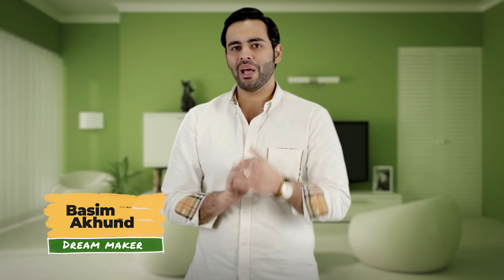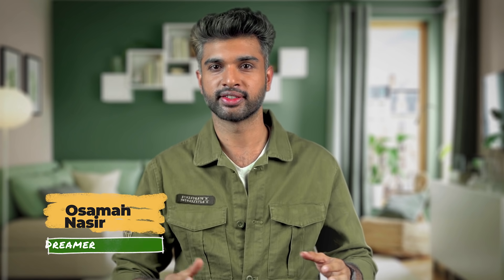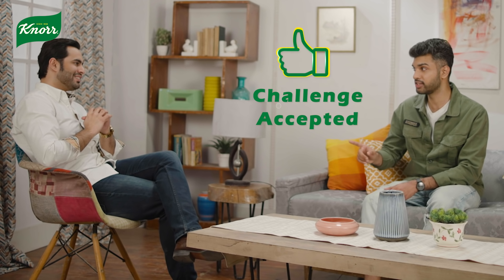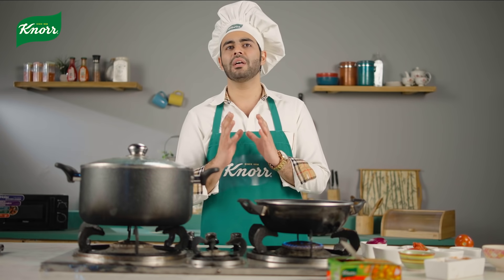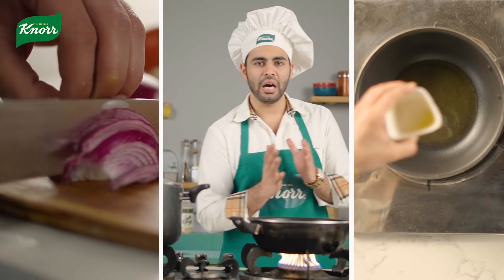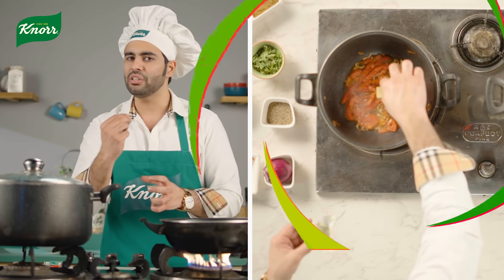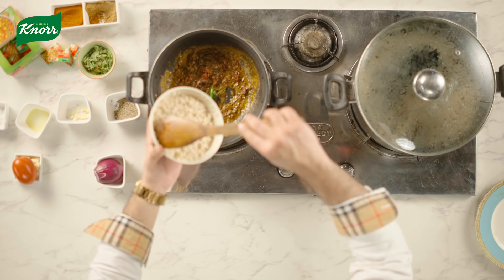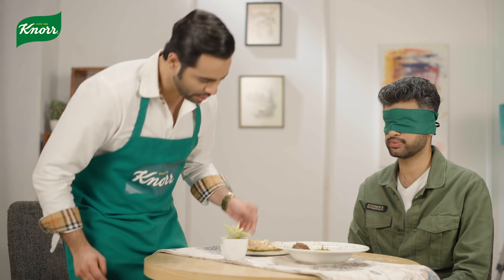Knorr Food Dream - Chef Basim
Check out the recipes created by Chef Basim over here!

Fry Mash Daal

Ingredients:
Boiled mash Daal - 300 grams
Tomatoes - 2
Onion -1
Cumin - 1 1/2 Tablespoon
Coriander powder - 1 Tablespoon
White pepper - 1/2 teaspoon
Red chilli powder - 1 teaspoon
Cube - 1
Coriander leaves fresh - 1 cup
Clarified butter - 3 tbs
Green chilies - 2 chopped

Method:
1. Bring clarified butter to heat, add the onions and cook them until light brown
2. Add the chopped tomatoes and cook for 2 minutes on high heat until they break down with salt
3. Now add the cube and mix well until it devolves
4. Add the cumin and Coriander powder with red chillies. Mix well
5. Add the boiled mash daal with half cup of water and on high heat cook it until the water dries out and clarified butter comes on top
6. Add green chillies chillies mix well and serve
Garnish with Coriander leaves and lemon on the side

Beef Kebabs
Ingredients:
Cube 1/2
Beef mince 1/2 kg
Black pepper 1 Tablespoon

Method:
1. Mix all the ingredients and make small round kebabs
2. Deep fry then until light brown
3. Pair the daal with kebabs and serve